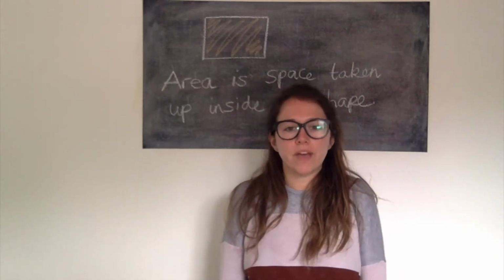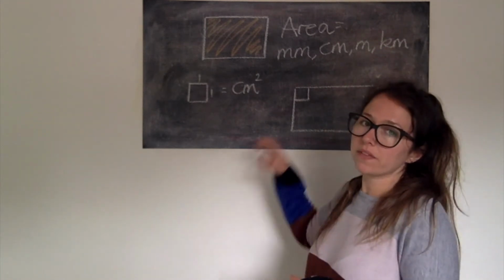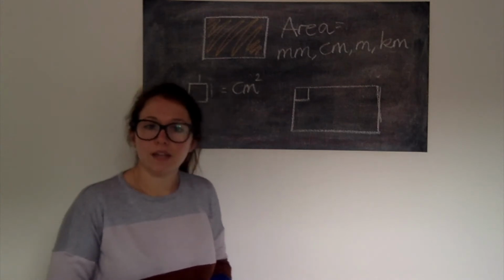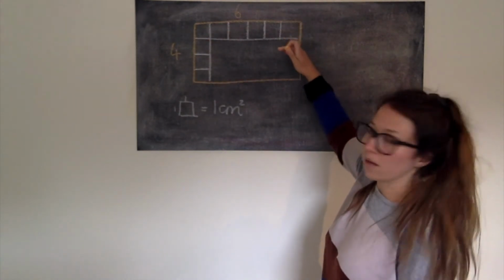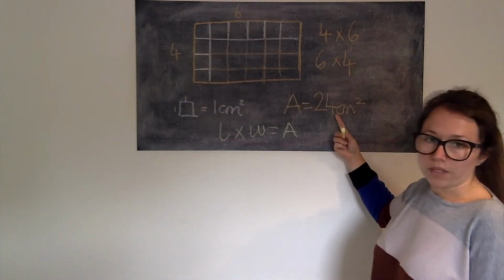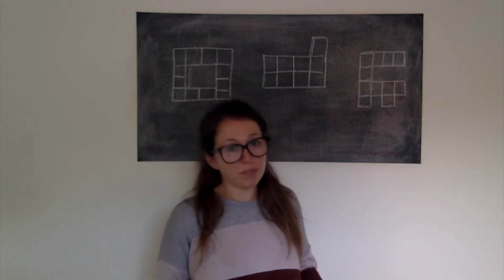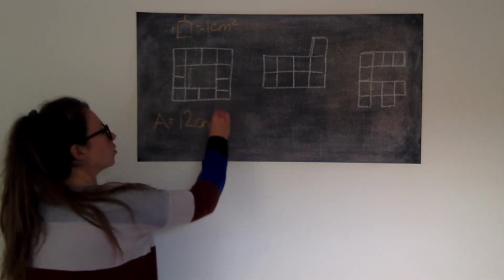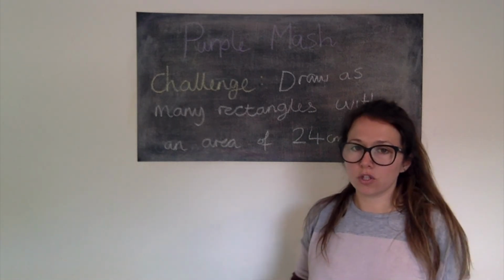Y5maths, Area: Thursday 11th June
Miss Price's maths: Area
Fluency: Purple Mash
Activity: Purple Mash quiz